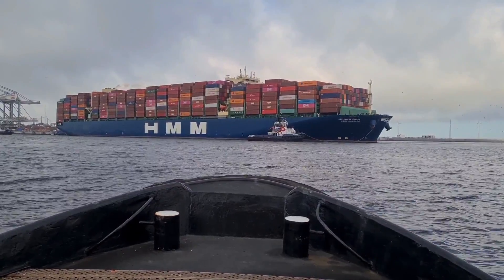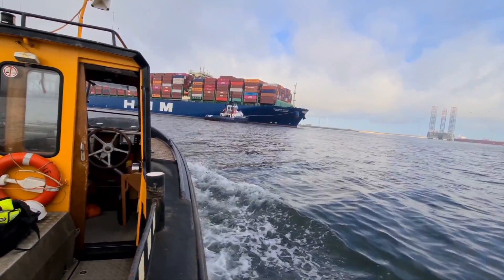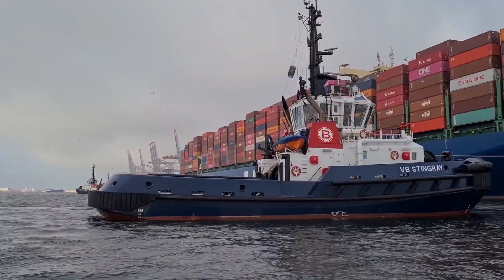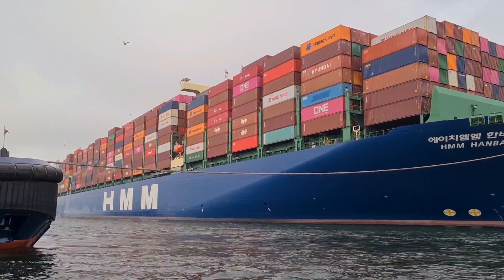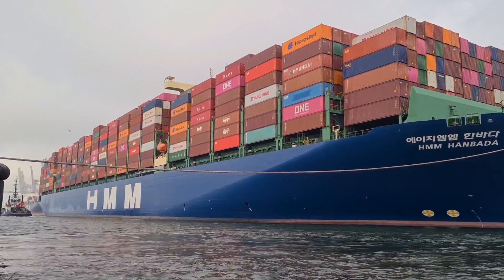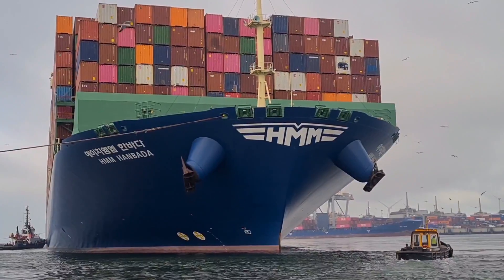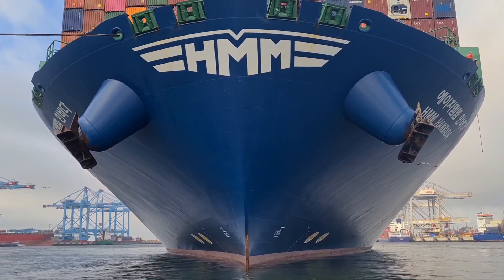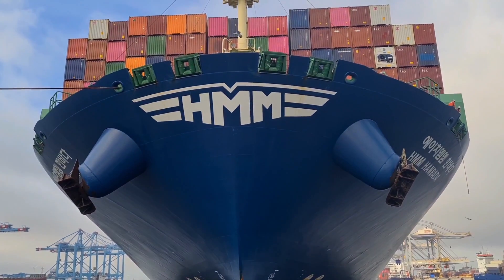How to Dock World's Largest Container Ship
Explore the fascinating docking procedure of a colossal container ship. Follow the step-by-step maneuvers and mooring of the impressive HMM HANBADA vessel, a colossal presence in the harbor.